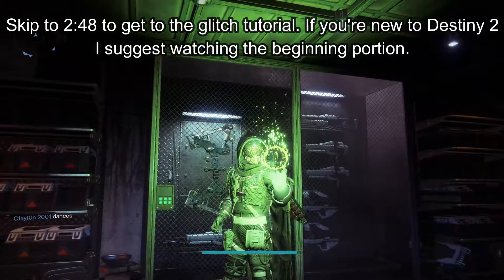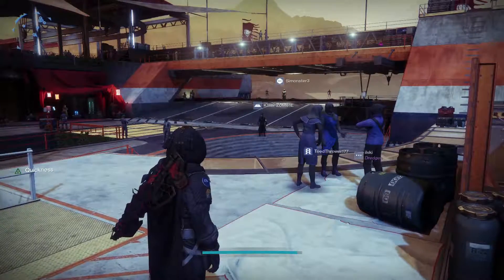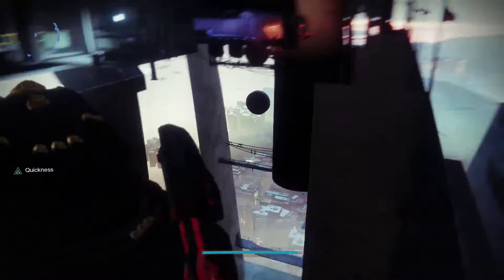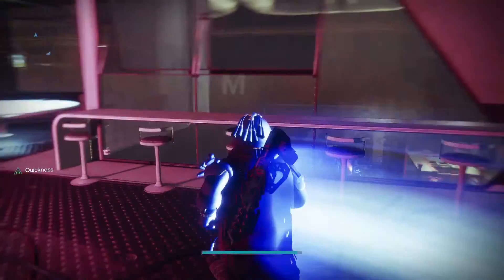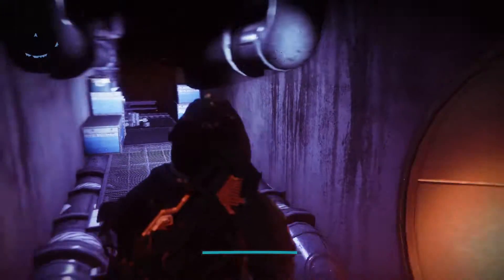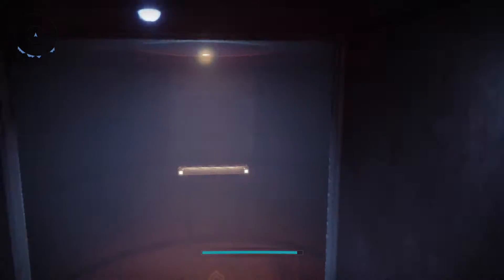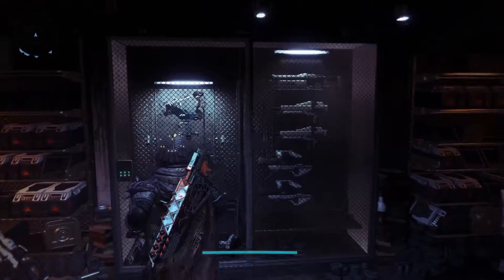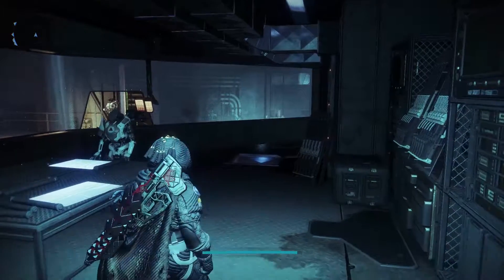How to Get into the New Secret Room - Destiny 2